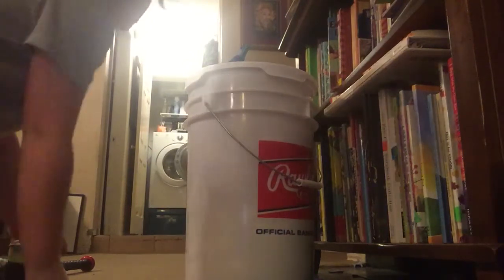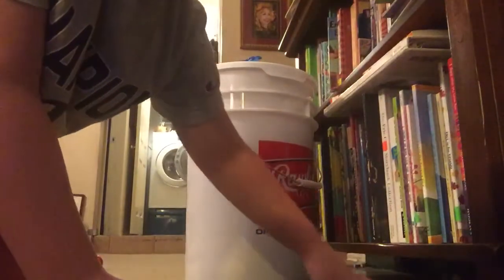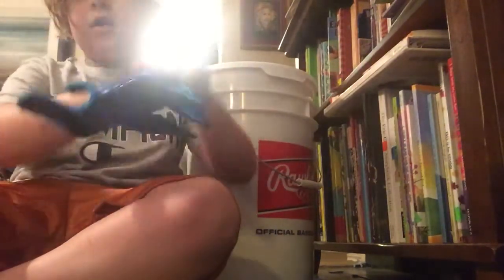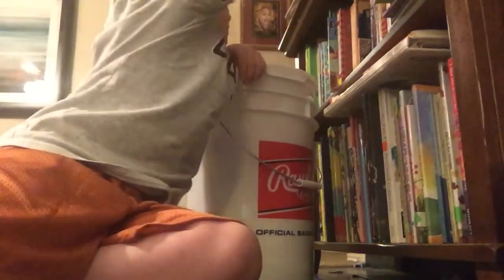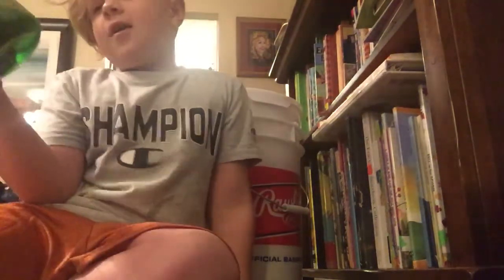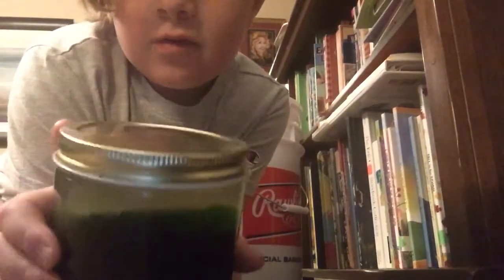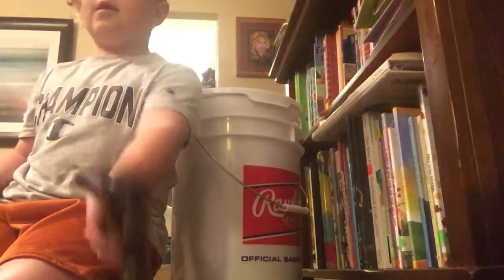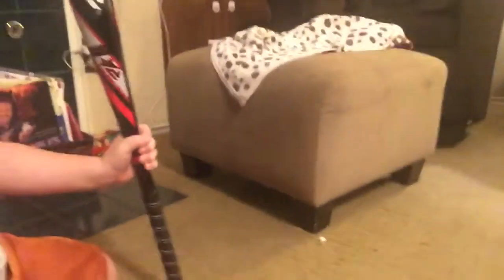Showing y’all what I got for Christmas